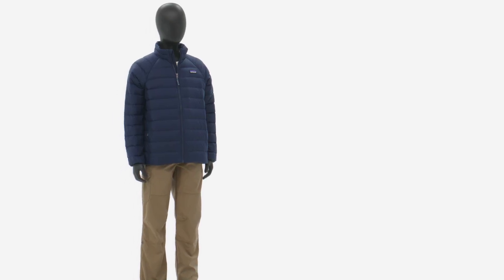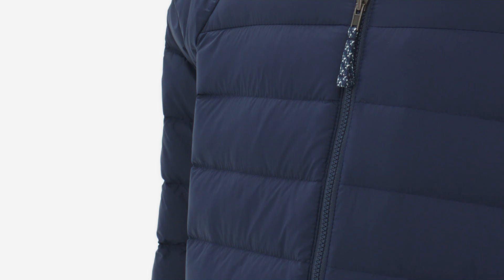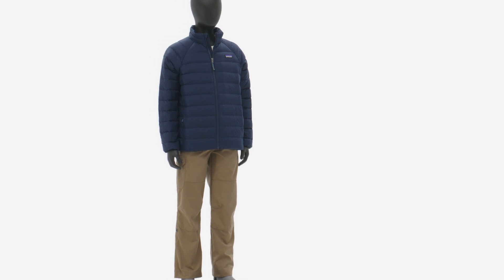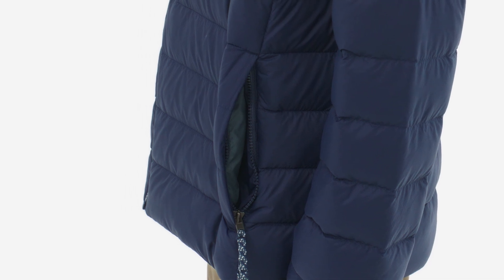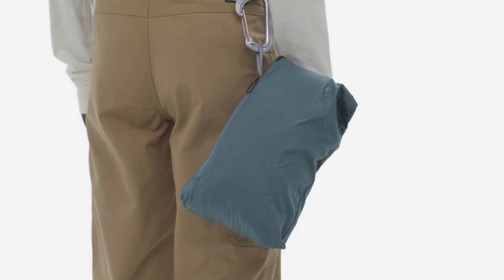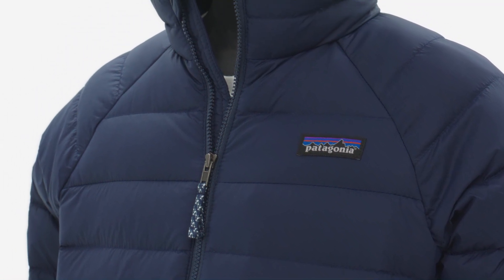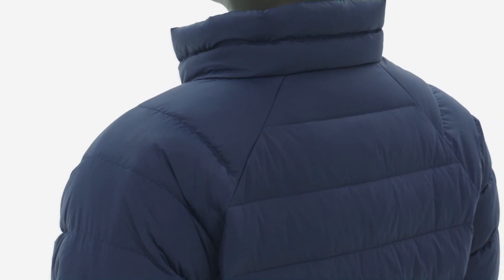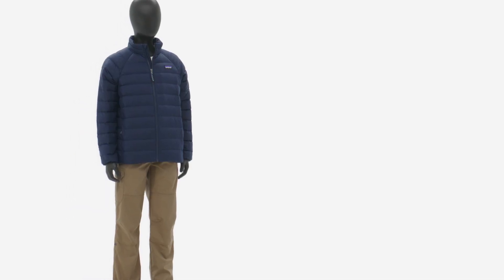Patagonia® Kids' Down Sweater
Our new Kids' Down Sweater has an updated fit that works for just about everyone. It has a NetPlus® 100% postconsumer recycled nylon ripstop shell made from recycled fishing nets to help reduce ocean plastic pollution; is insulated with warm, compressible 600-fill-power 100% Recycled Down (duck and goose down reclaimed from down products); and layers easily for warmth in colder conditions.